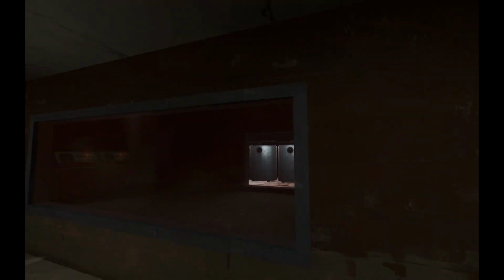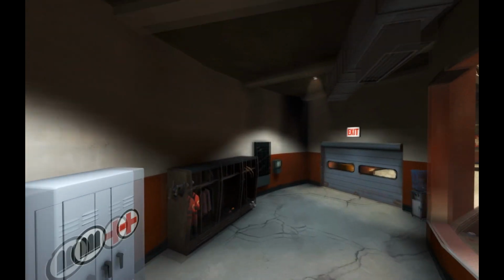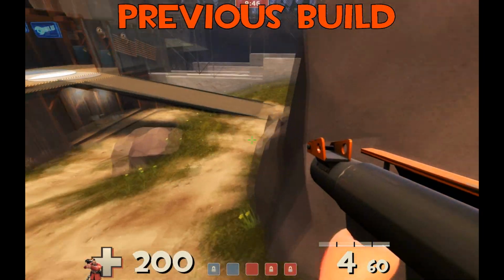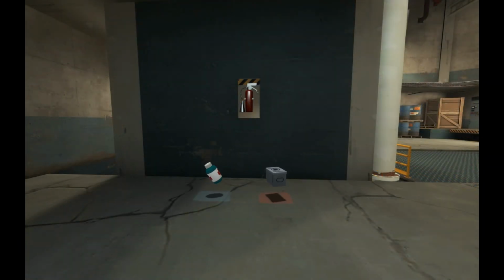TF2 Custom Map Changelog - cp_glassworks_b6/ b7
This version has a lot of work put into it, I'm super excited to release it.  This project is getting very close to being complete.